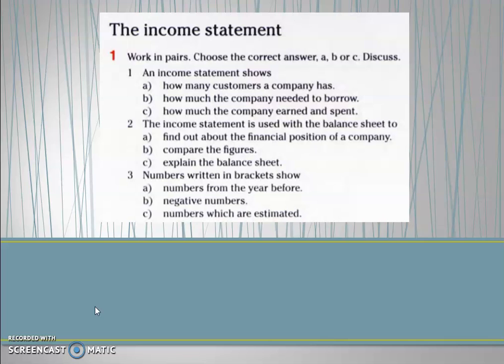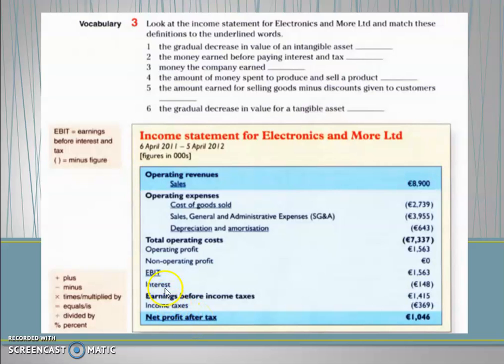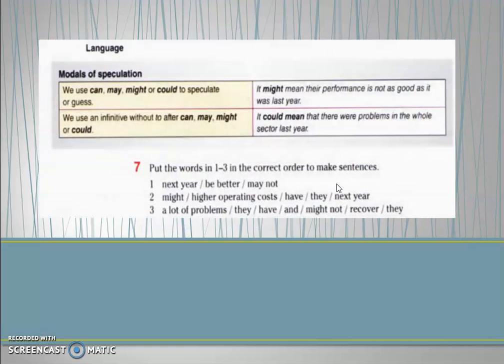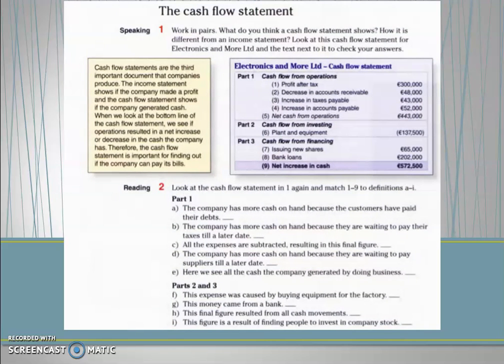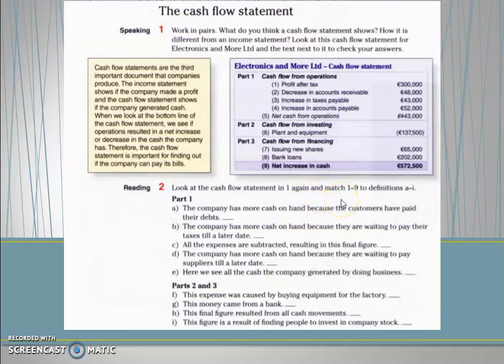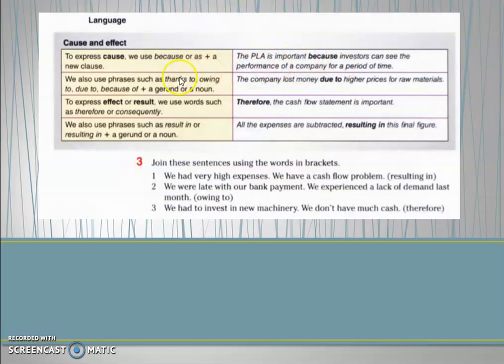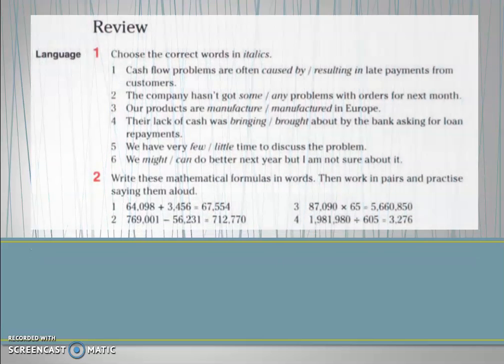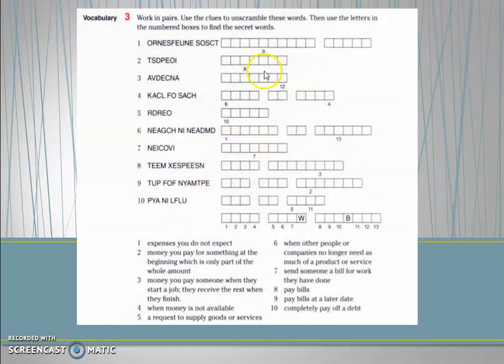English for Banking and Finance - Income Statement Part 2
This is the continuation of a powerpoint presentation about the income statement lesson for English for Banking and Finance subject